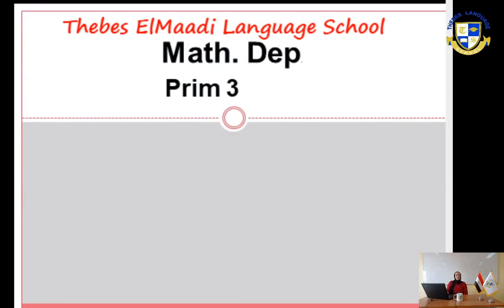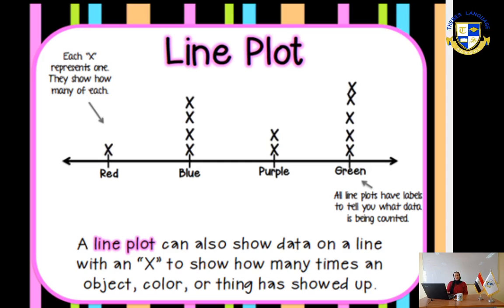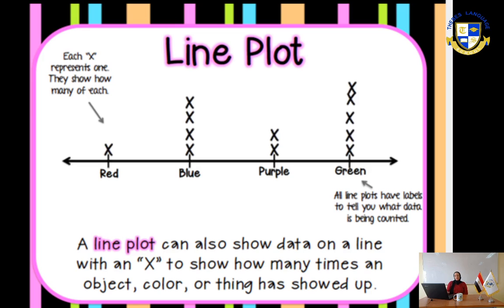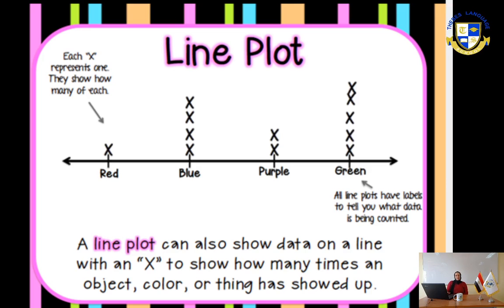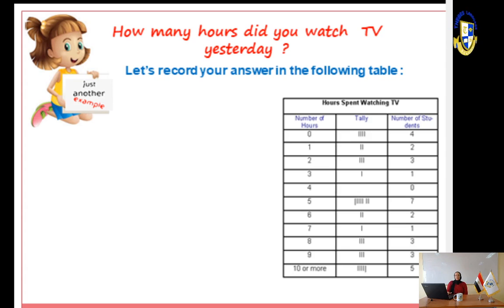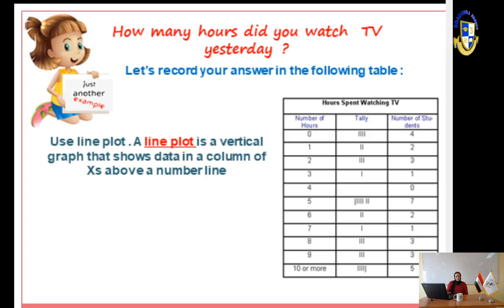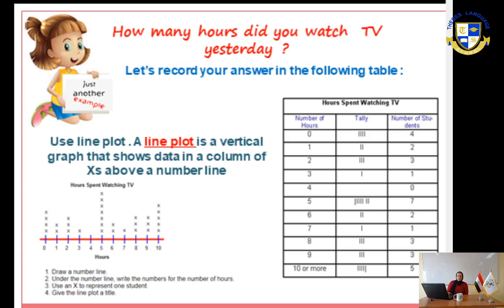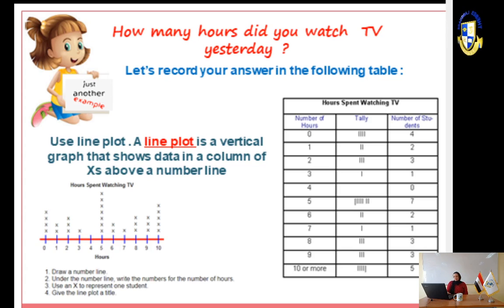Primary 3 |Math| Lesson 4-Line Plot Week 2 (2020-2021)